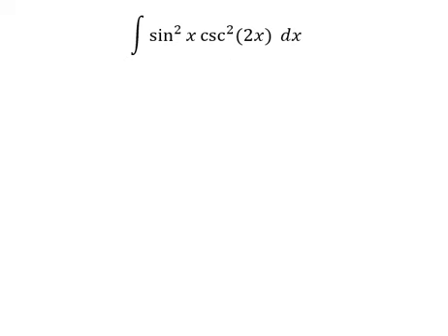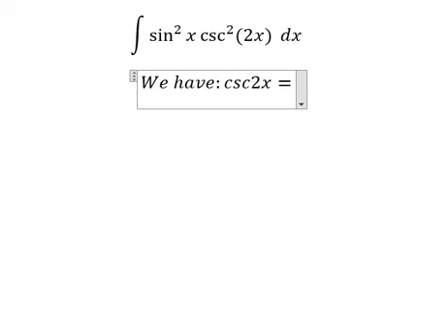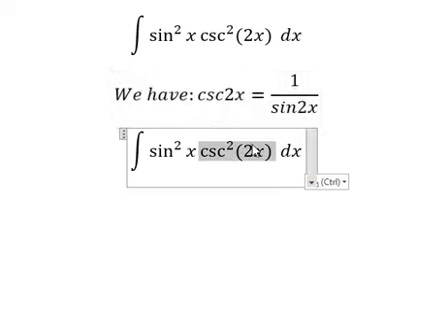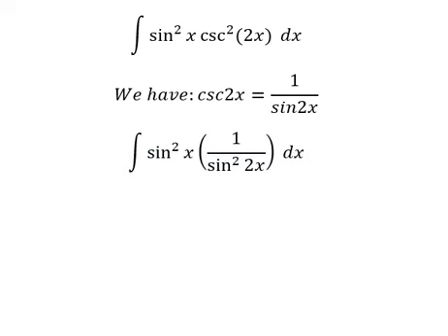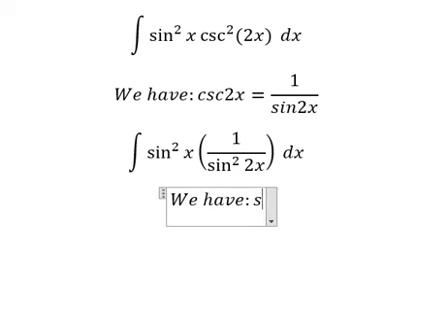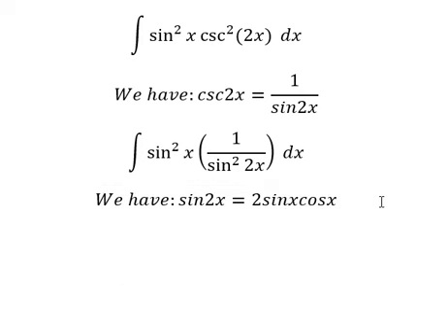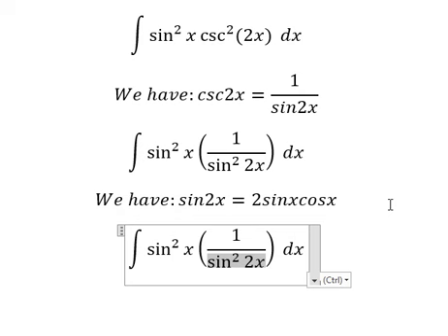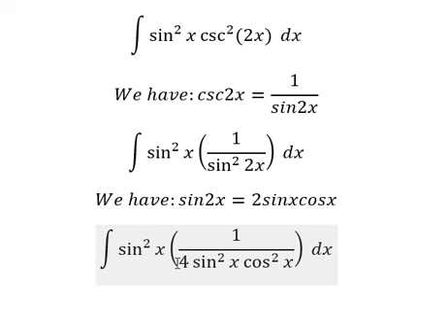Calculus Help: Integral ∫ sin^2 ⁡x csc^2⁡ (2x) dx - Integration with trigonometry - SOLVED!!!